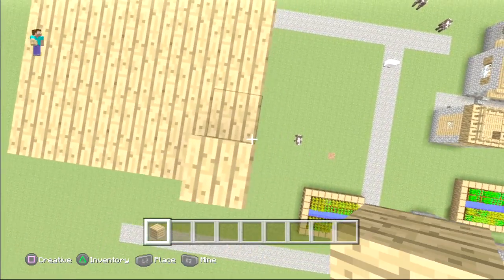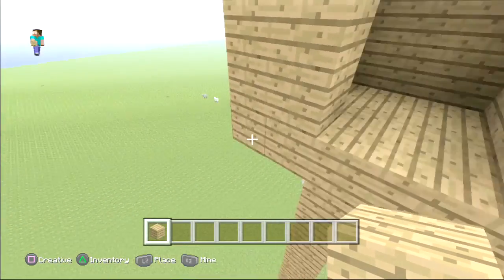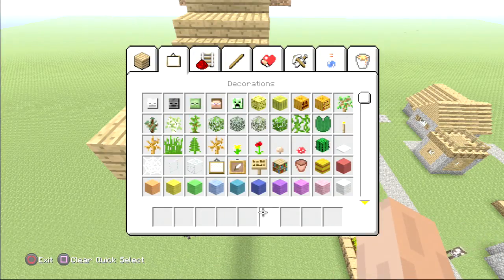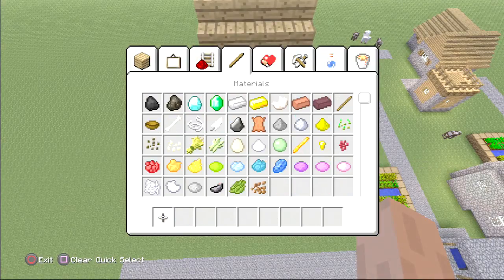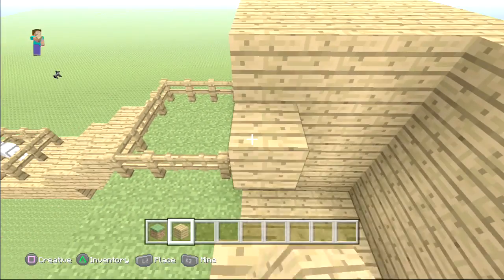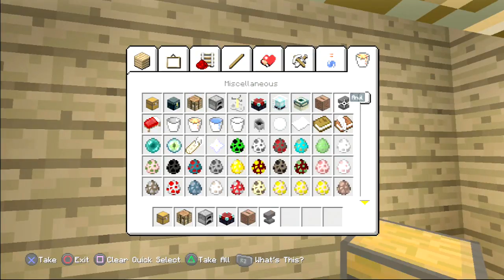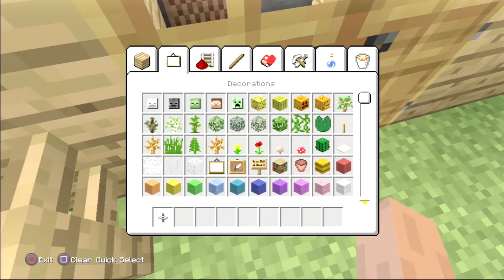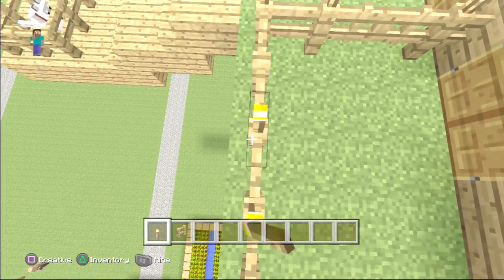Charlie Plays Minecraft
Hi guys this is a video of my little brother playing minecraft.